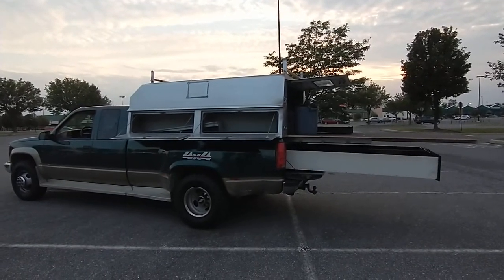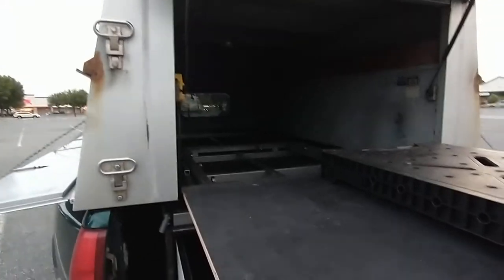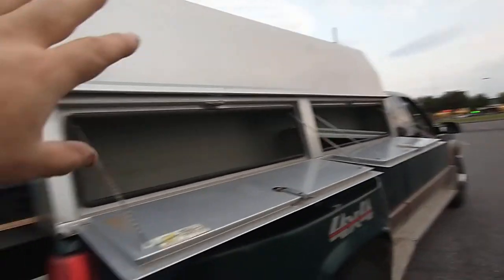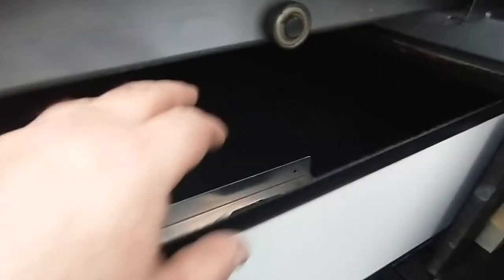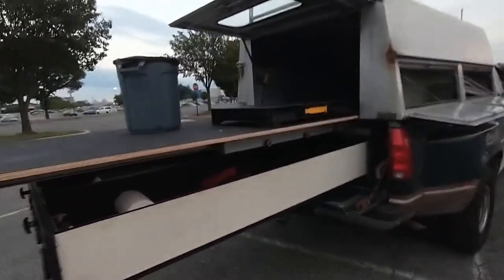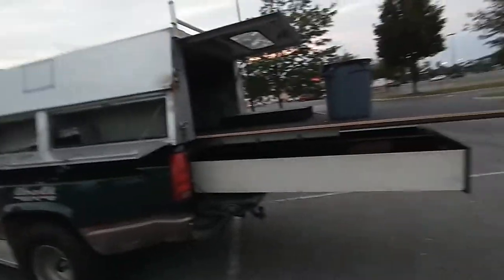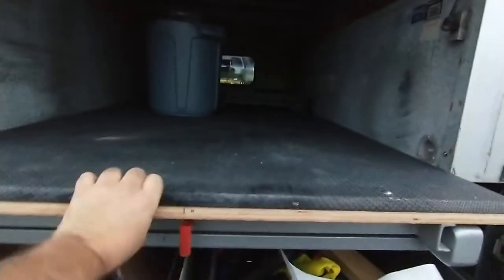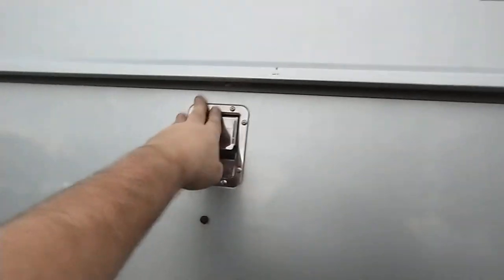Truck Topper Installed - Truck Vault - Cargo Glide - Truck Tour - Wall Around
Tags (please ignore): K3500, reading truck Topper, cap, truck vault, cargo glide, (bed slide, pullout) tool box, truck boxes, contractor setup, contractor truck, handyman truck, truck setup, tool setup, hunting fishing, gun, storage, organization, organizing